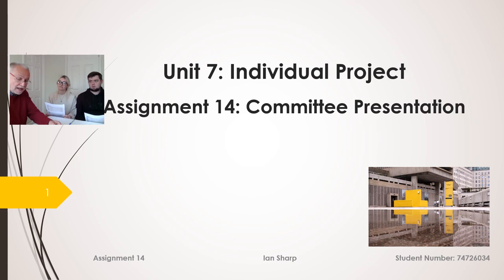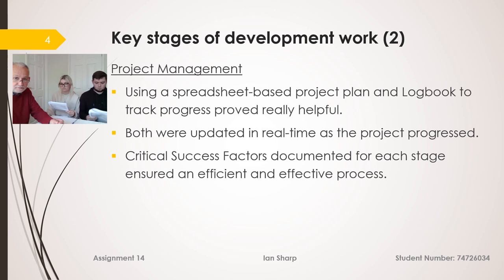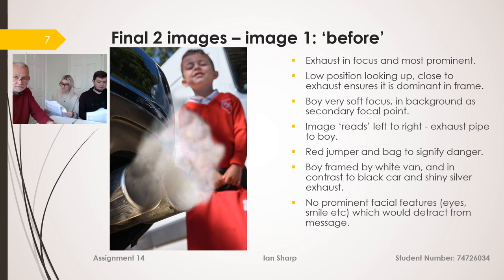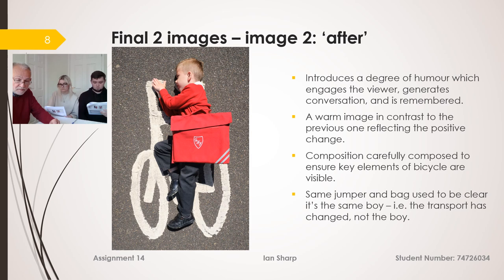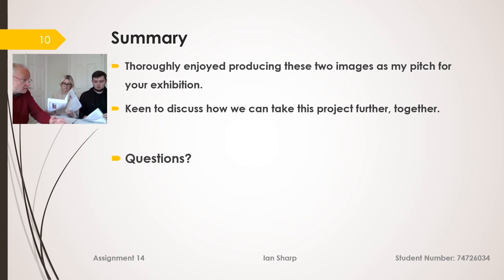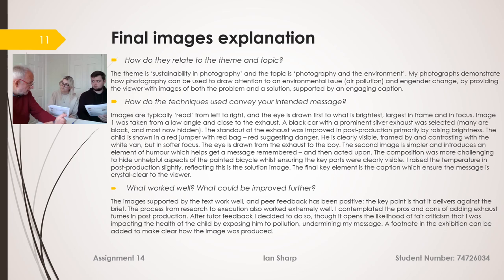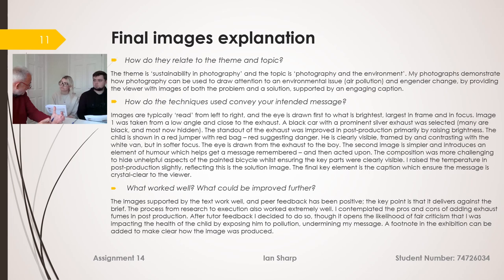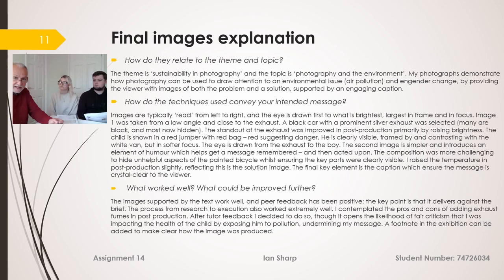Assignment 14 Committee Presentation - Revised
British Academy of Photography, Assignment 14 Presentation